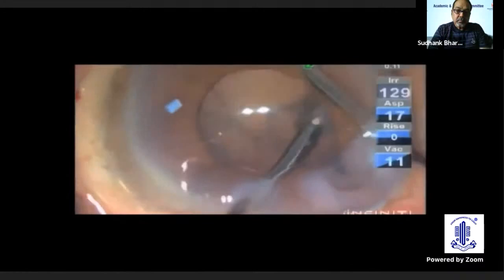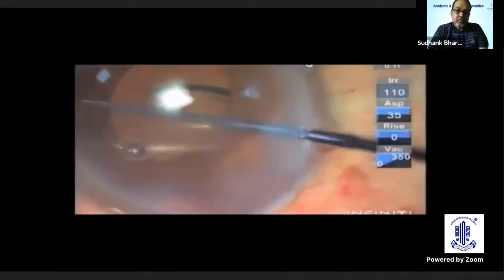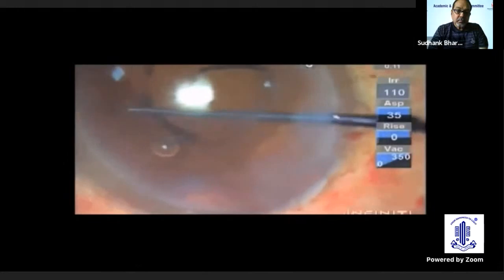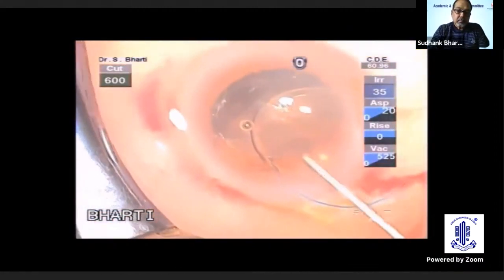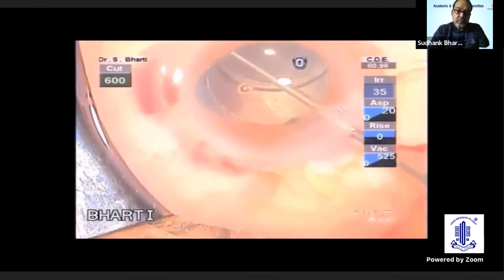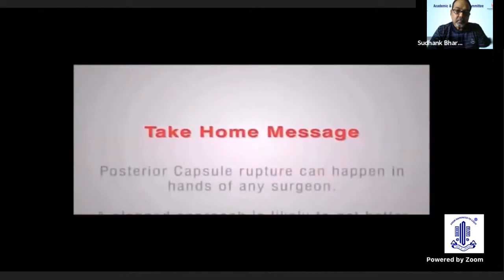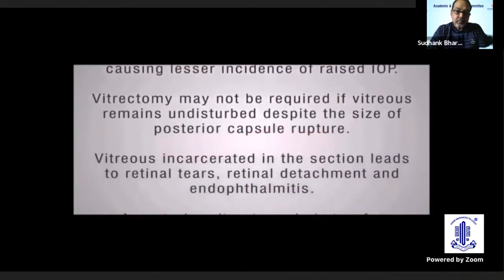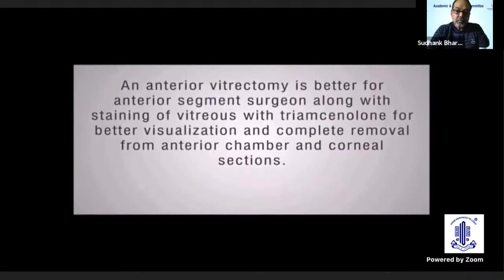Top Pearls in CATARACT SURGERY - Dr. SUDHANK BHARTI